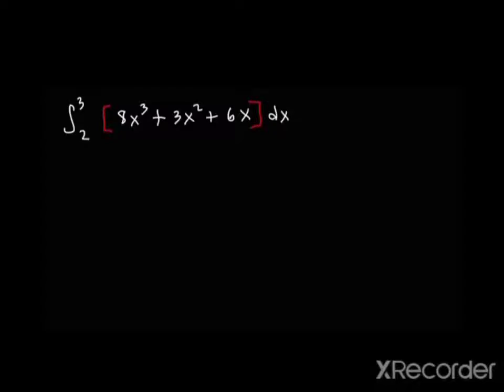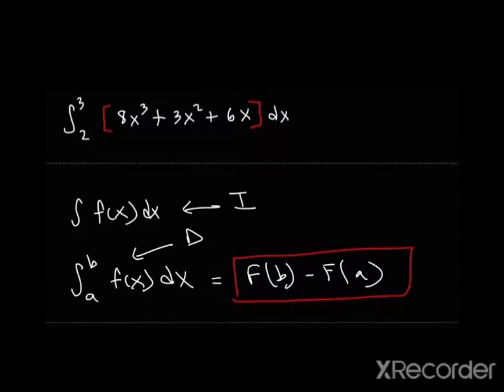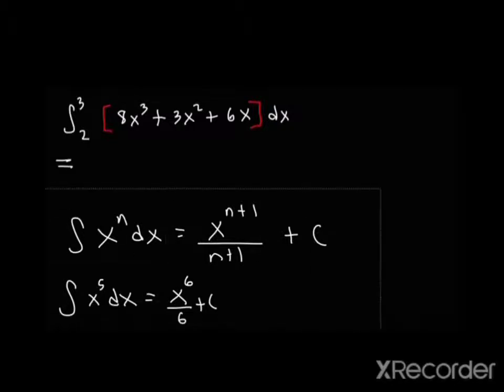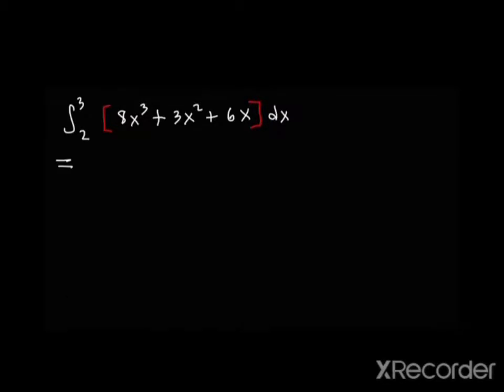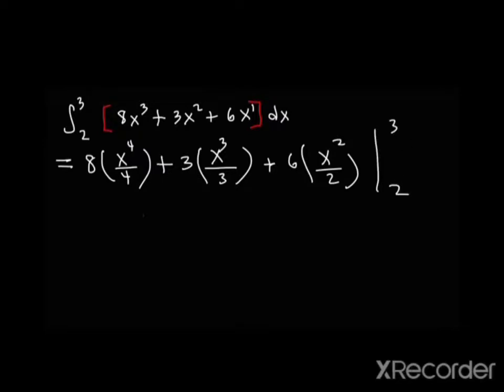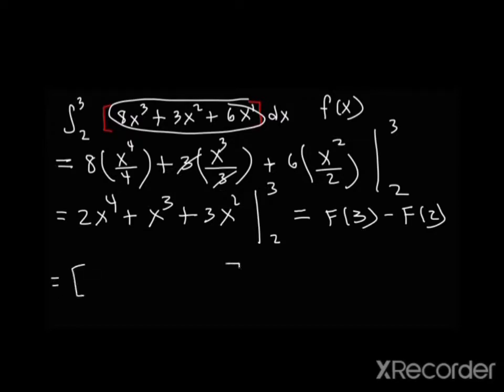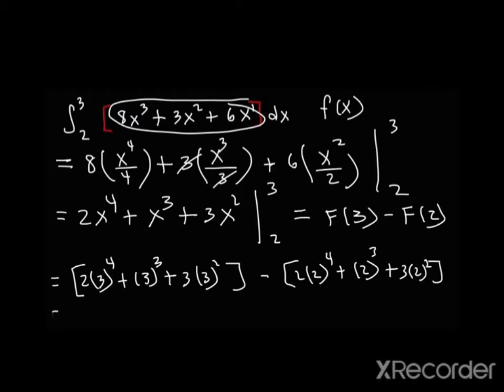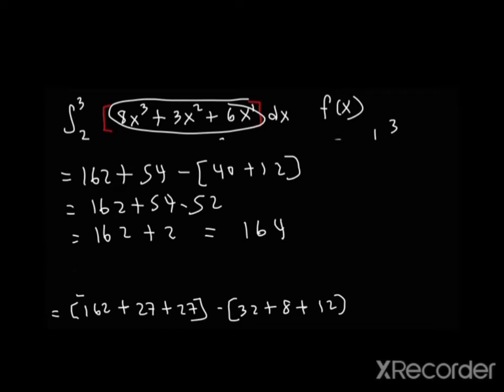evaluating definite integral